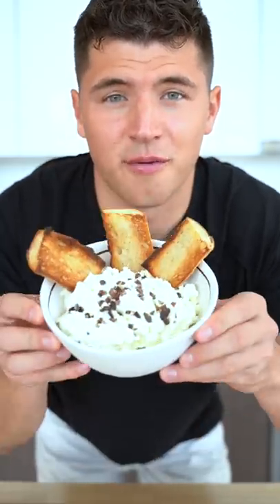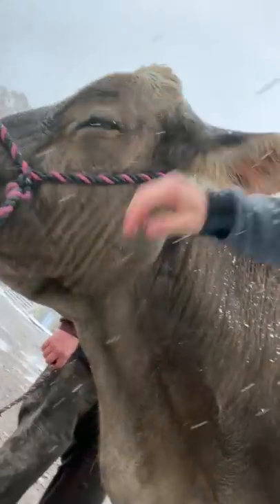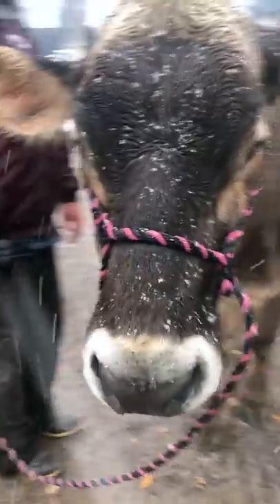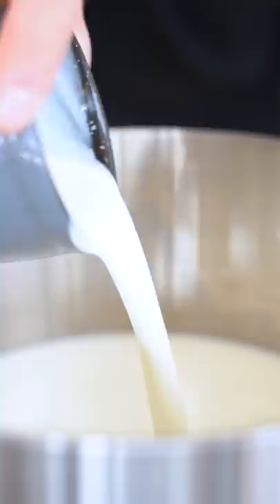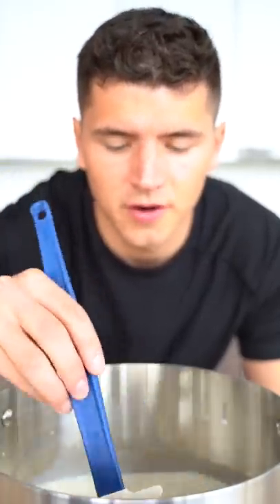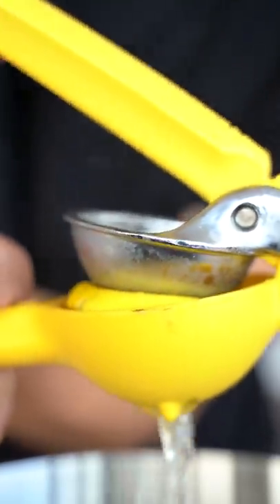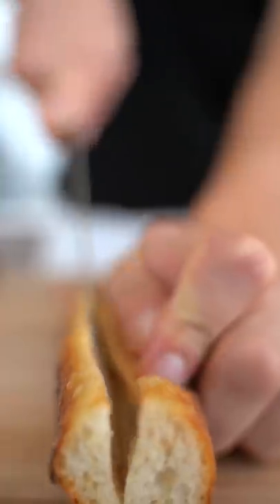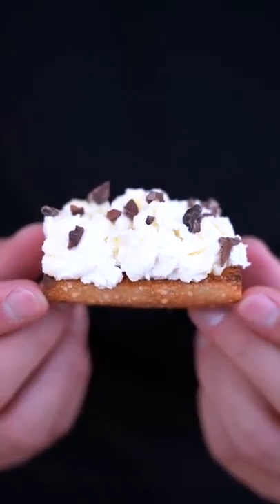Homemade Ricotta Cheese